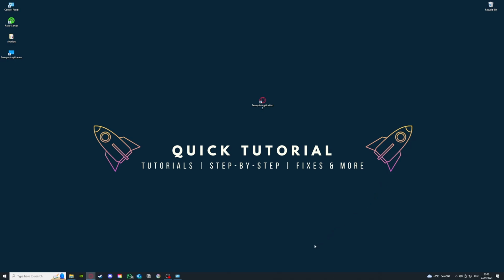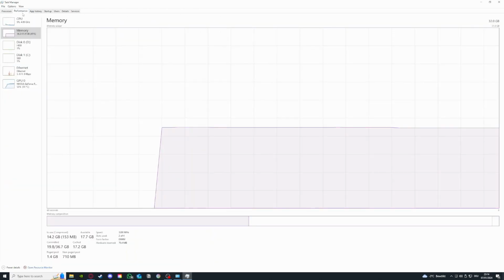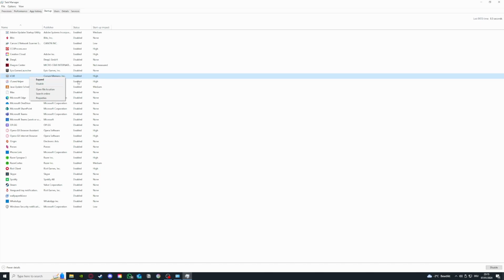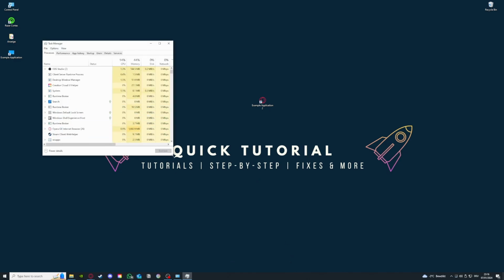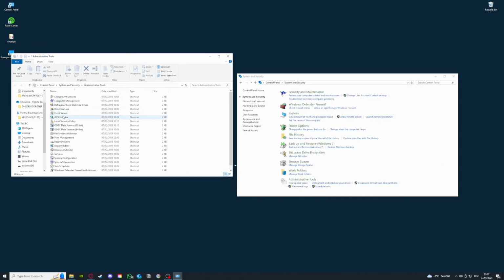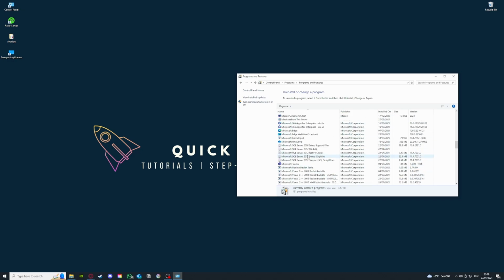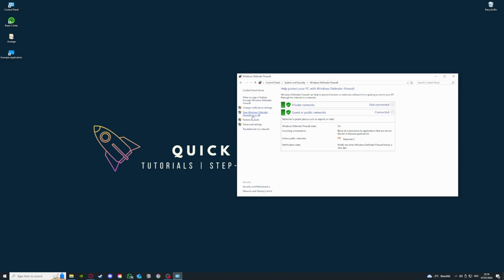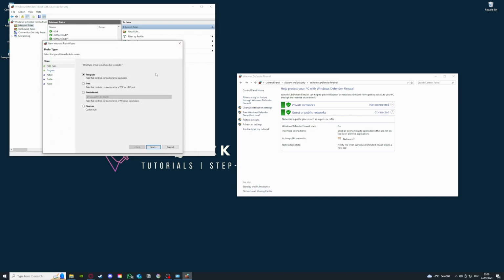Paint Tool SAI Not Opening? Fix Launch Issues & Black Screen (2026)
Paint Tool SAI not opening? This tutorial fixes launch problems, black screens and failed startups when running Paint Tool SAI on Windows 10 and 11.

These are the Windows-level fixes that resolve most Paint Tool SAI problems — no downloads and no extra software needed. They run quickest-first, so work through them in order and stop as soon as Paint Tool SAI is working again.

0:00 Intro
0:47 Compatibility mode
2:18 Run as administrator
3:52 Close background programs (Task Manager)
5:24 Disable startup programs
6:57 Disk Cleanup via Control Panel
8:29 Reinstall the program
9:17 Windows Firewall — allow the app through
10:49 Windows Defender check
11:38 Wrap up

How to fix Paint Tool SAI not starting
Paint Tool SAI won't open – startup fix
Paint Tool SAI stuck on splash screen
Paint Tool SAI black screen on startup
Fix Paint Tool SAI not launching on Windows 10 / 11
Paint Tool SAI not starting after update – fix
Repair Paint Tool SAI configuration issues
Fix Paint Tool SAI startup errors
Paint Tool SAI desktop icon not responding
Paint Tool SAI loading problem – full repair
Fix Paint Tool SAI blocked by firewall or antivirus
Paint Tool SAI not opening fix 2026